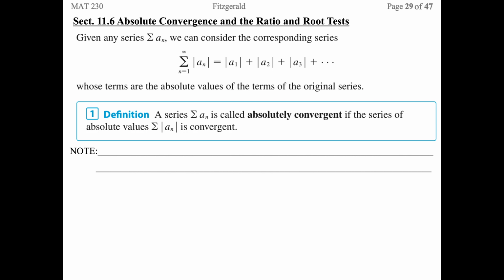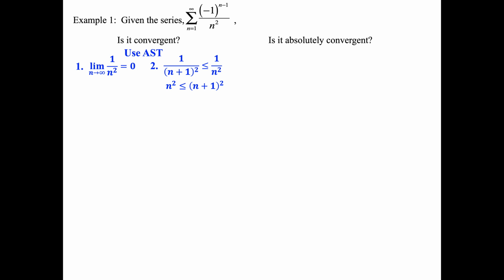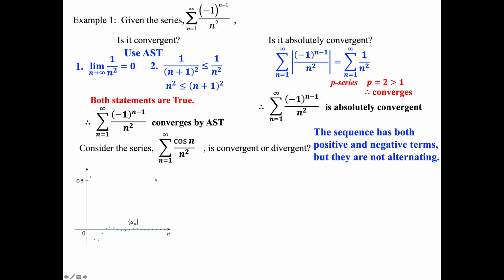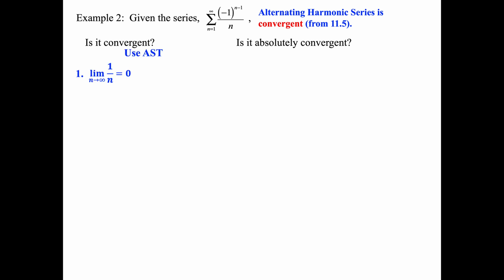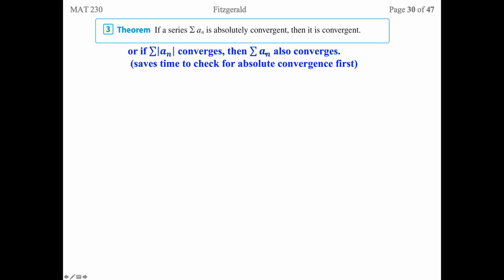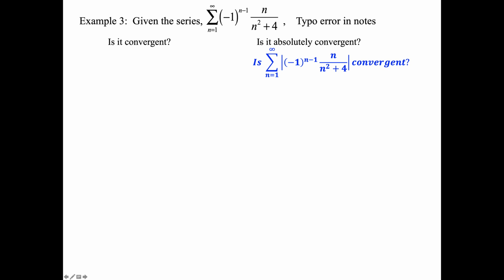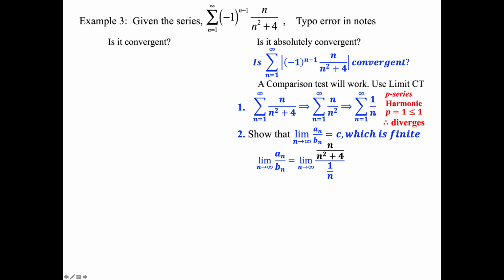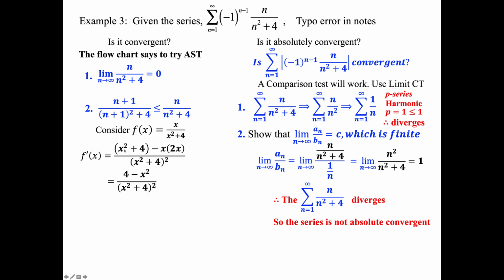MAT 230 Sect 11 6 Part 1 Lecture Video